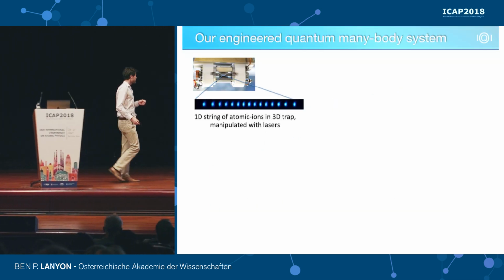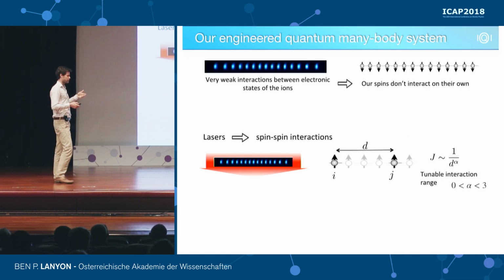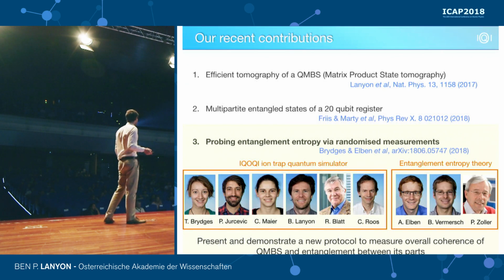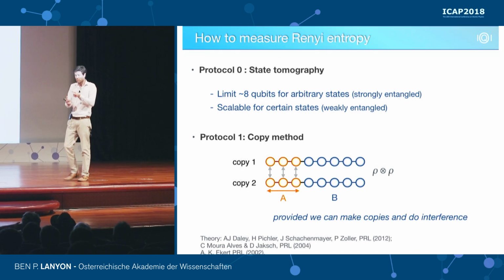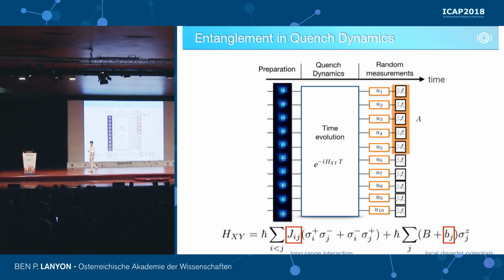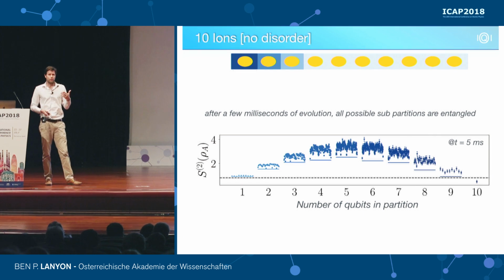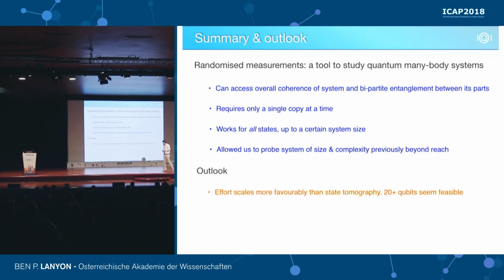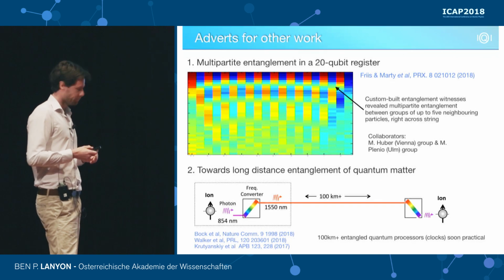ICAP 2018 - Ben P Lanyon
Hot Topic VI
Entangling and verifying a 20 qubit register